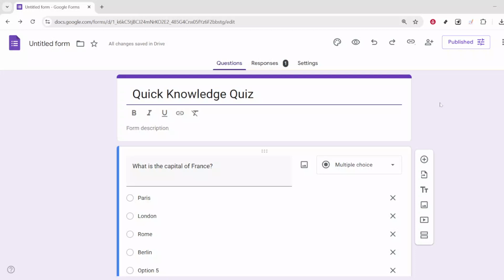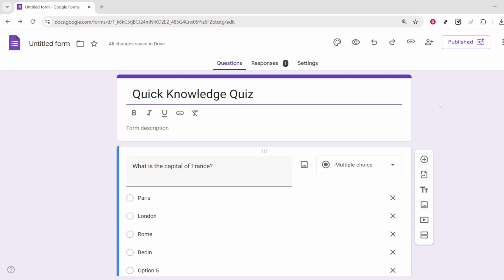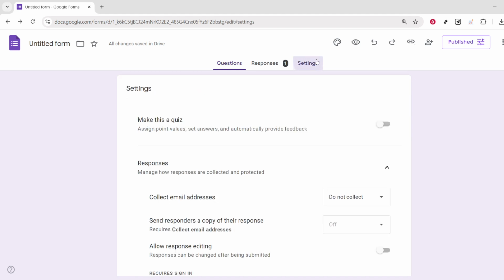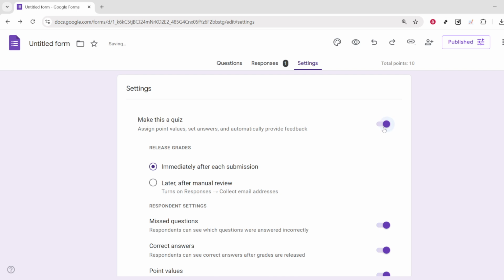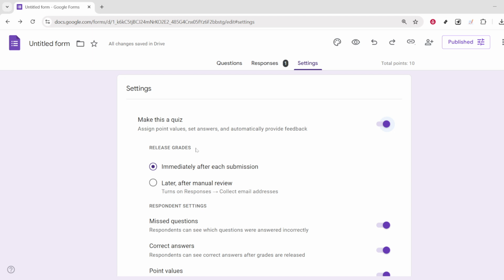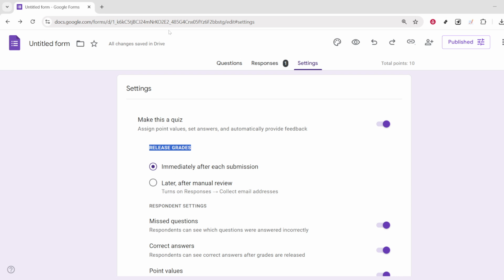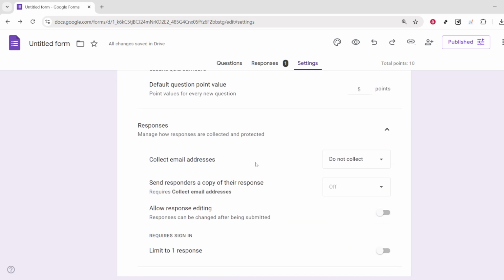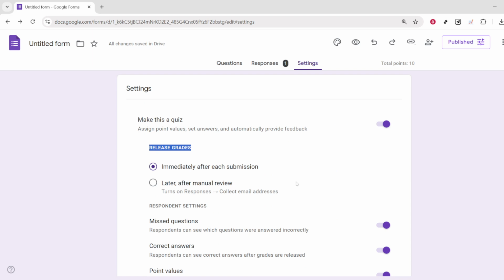How To Release Quiz Scores In Google Forms (Easy Guide)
In this video, we discuss how to release quiz scores in Google Forms to securely send grades to students and publish test results. Navigating your grading settings is essential when using auto grade quizzes and online assessment tools. Follow this Google Forms tutorial to master student evaluation and Google Workspace for education.

00:00 Intro
00:16 Opening your Google Form
00:32 Locating the Settings tab
00:43 Toggling Make this a quiz
01:02 Features unlocked in quiz mode
01:13 Navigating to Release grades
01:23 Using Immediate grade release
01:52 Choosing Manual grade release
02:19 Confirmation and automatic saving
02:29 Final tips and next steps